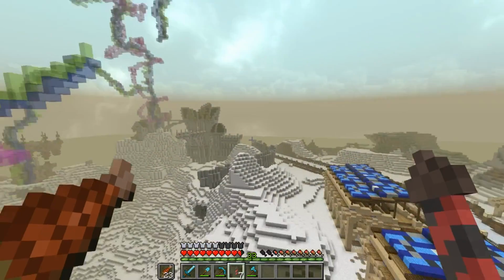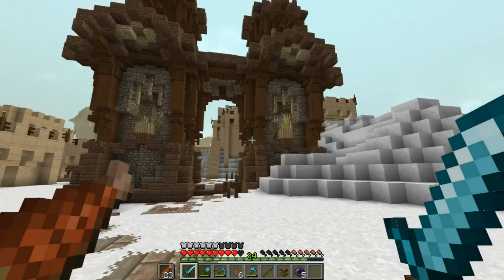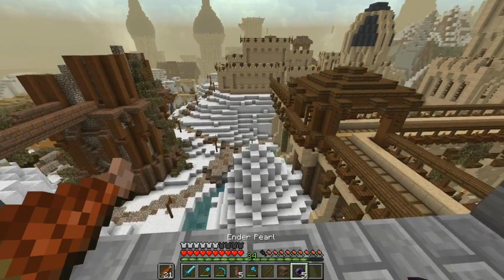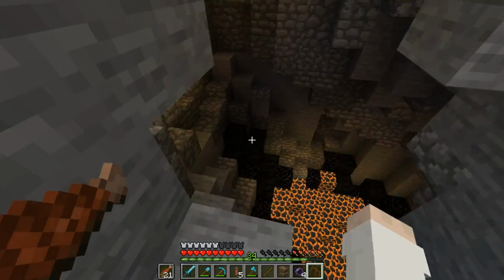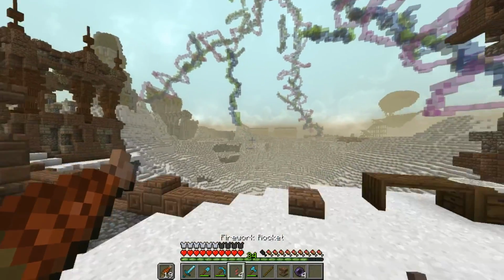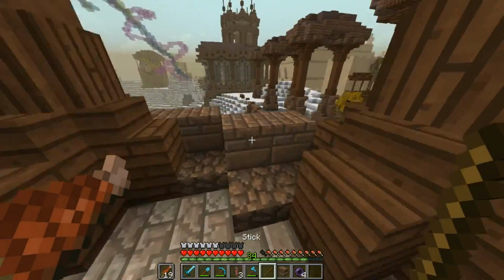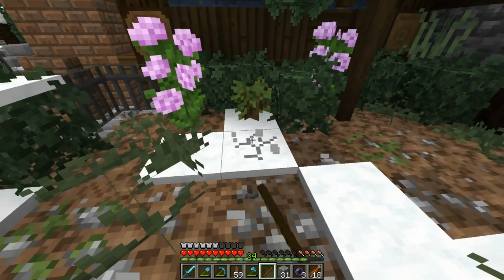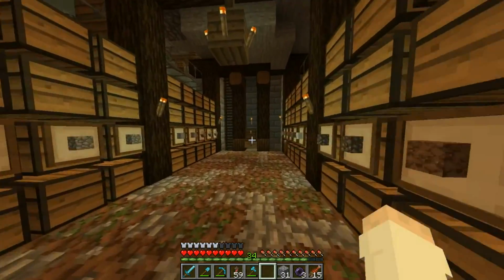A New Dawn | Episode 1 | Realm of Vasten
Welcome to this new adventure! Join me as I play on this server with my friends to create an incredible world.

Vasten Members:

Fixxit-

GrumpyOwlGaming-

Mythical Sausage-

Ninny-

Pixel Brew-

CraftingMantis-